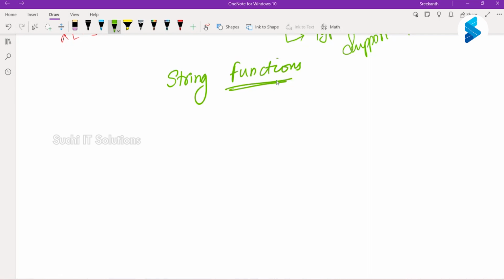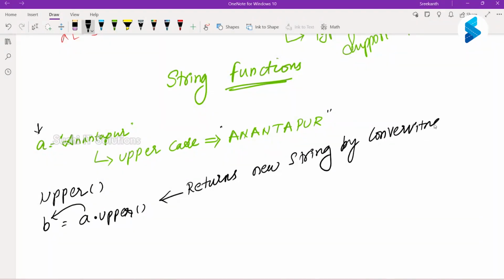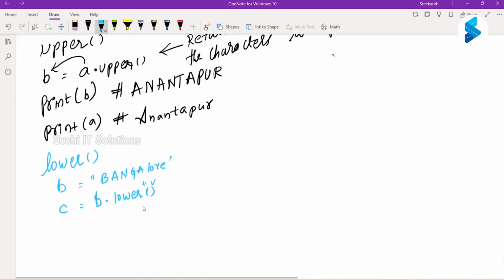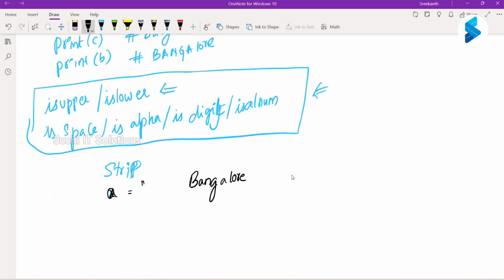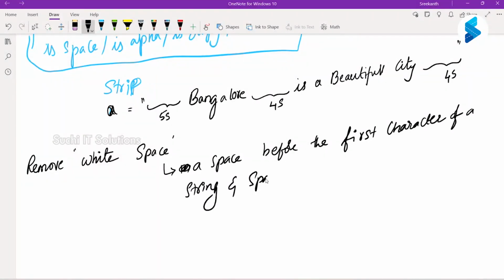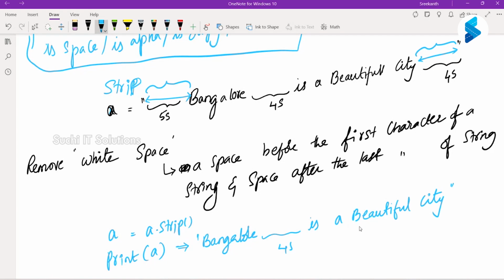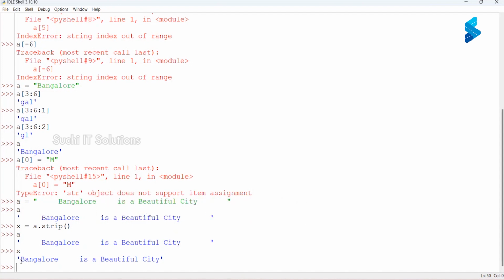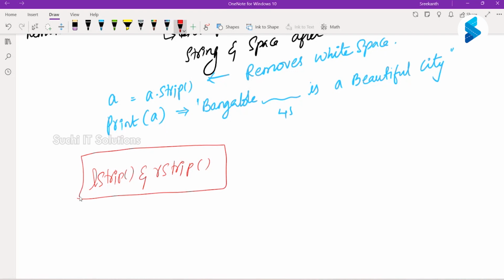12 - String Functions Part-1 | Python Full Course